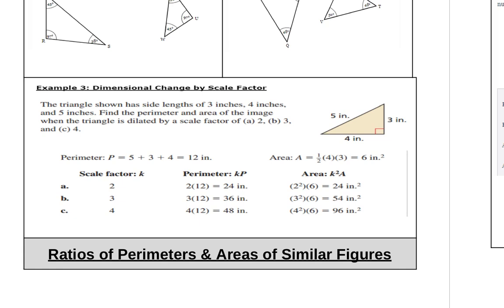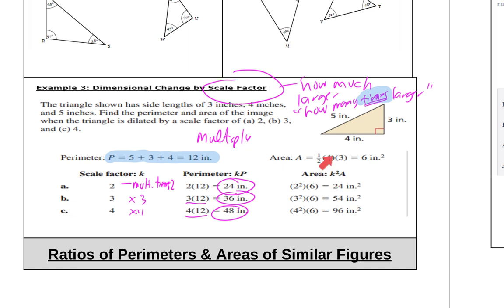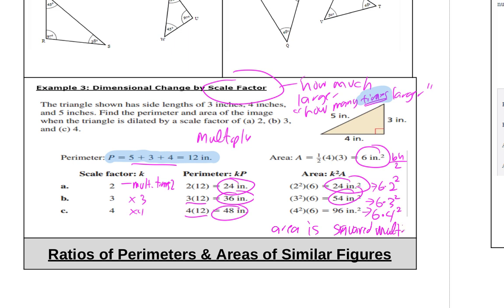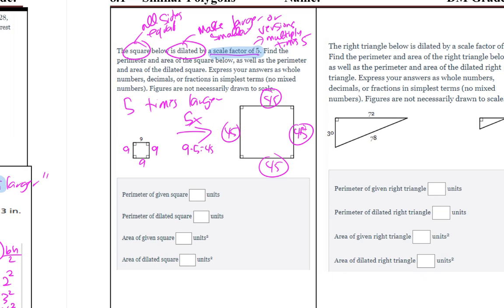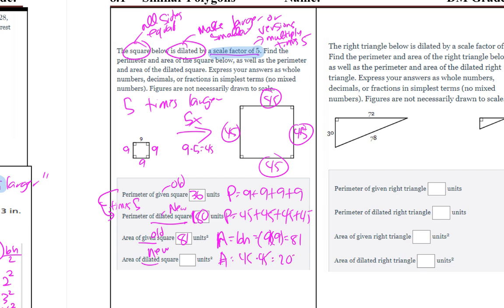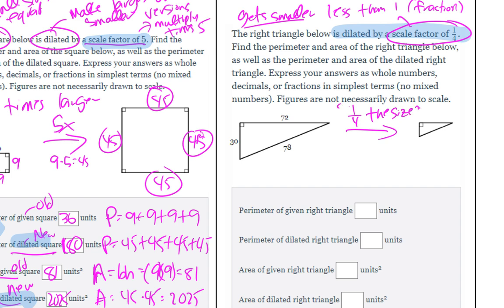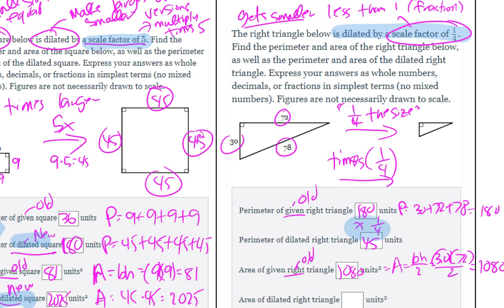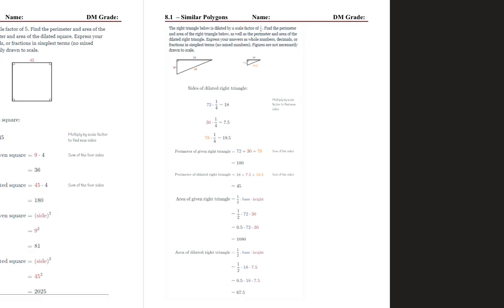8.1 JOSEPH Part#2 of 2 2023 Similar Polygons - Notes 1